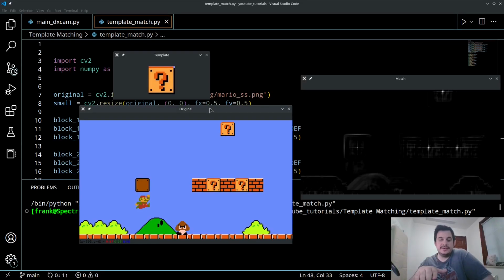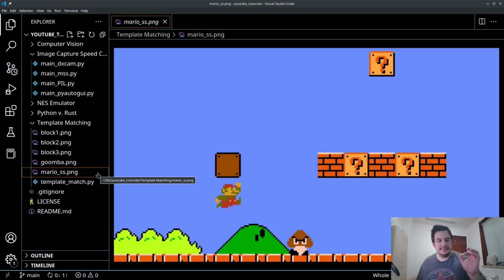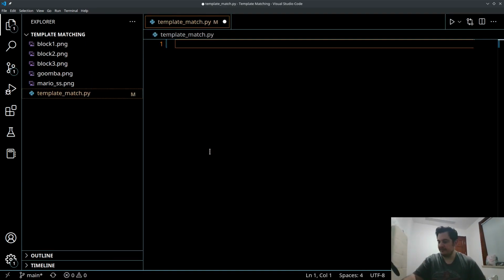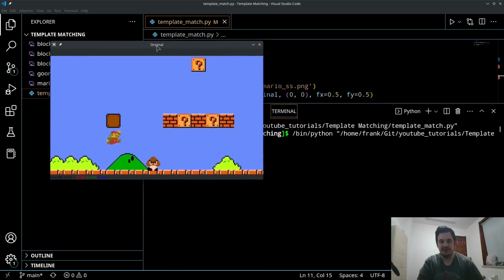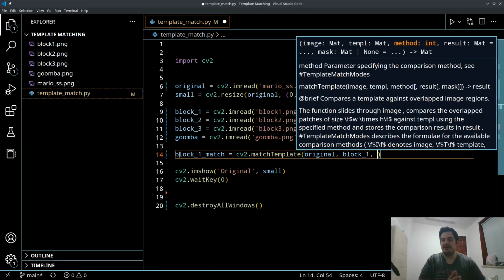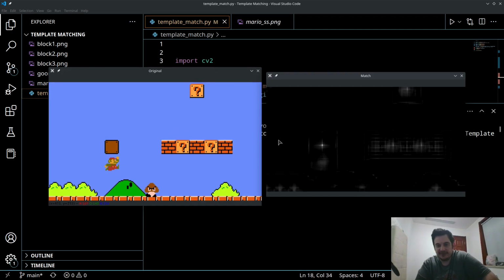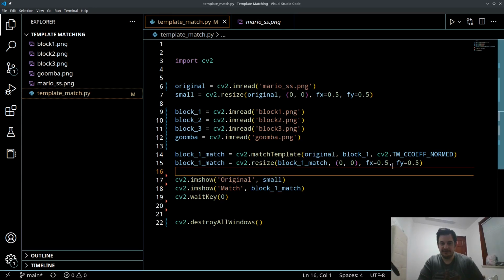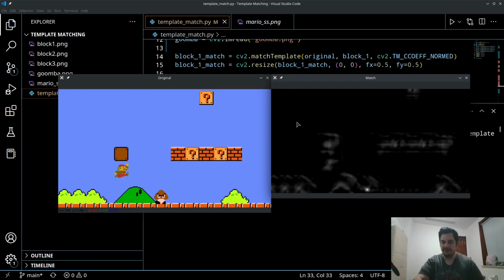Match Template Object Detection in Super Mario Bros.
00:00 Intro
01:15 Match Template
05:10 Programming opencv
16:45 Results

This video will introduce the opencv match template function for detecting the presence and location of objects.  This is an amazing tool for AI, computer vision, and botting projects and is extremely beginner friendly!